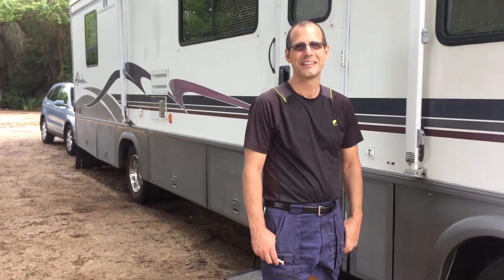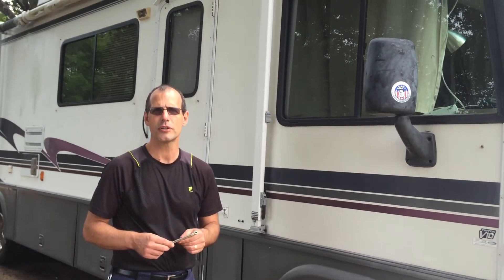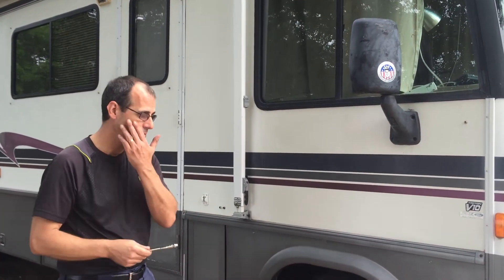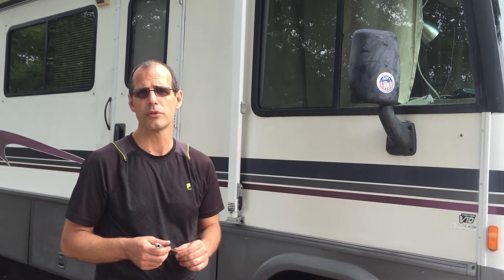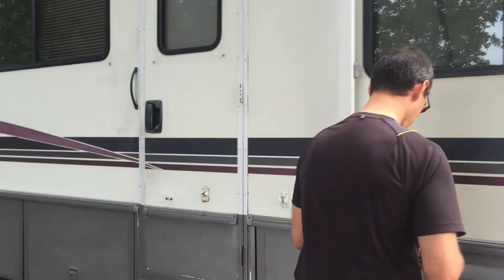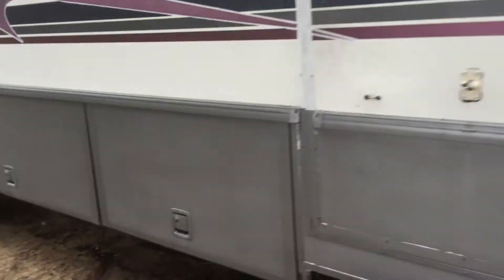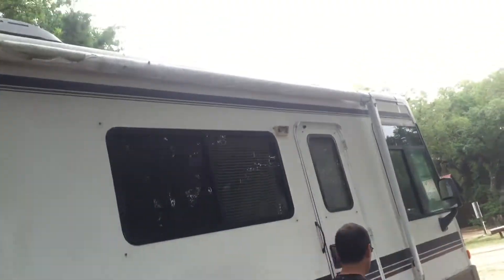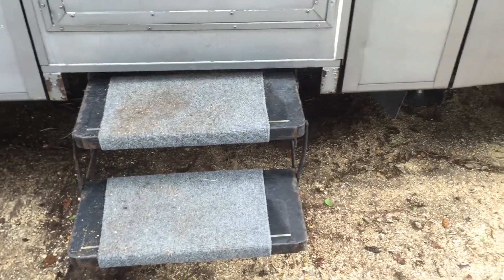RVing tips, tire pressure and tips to do before traveling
Rving Tips, Checking tire air pressure, bins and other tips